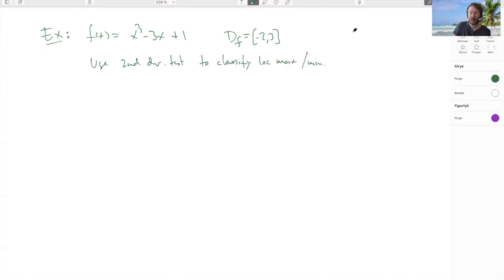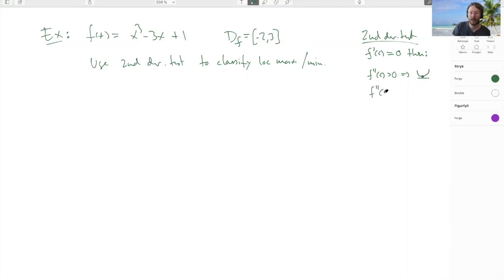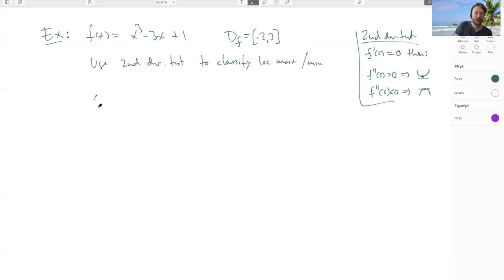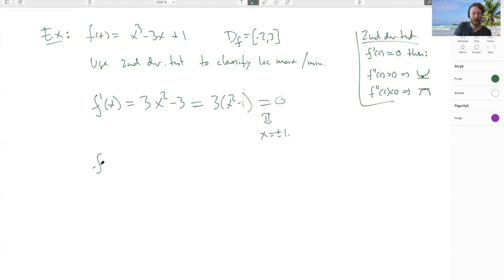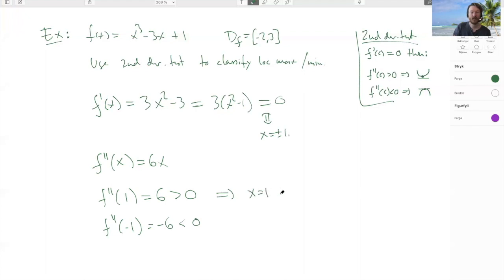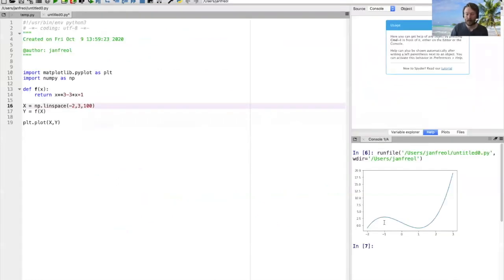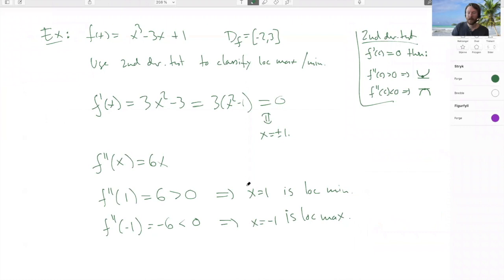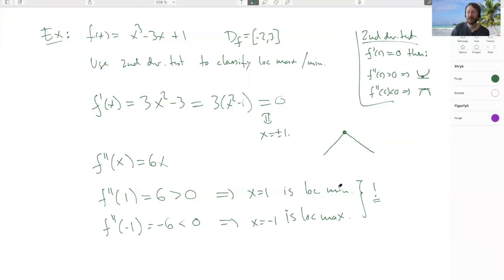Example of how to optimise functions, revisited again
Denne videoen handler om Example of how to optimise functions, revisited again